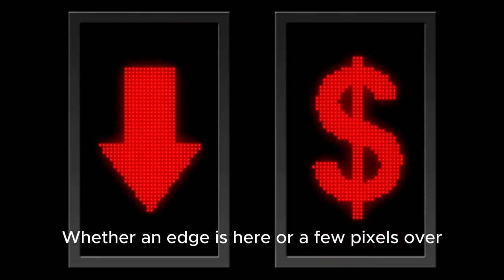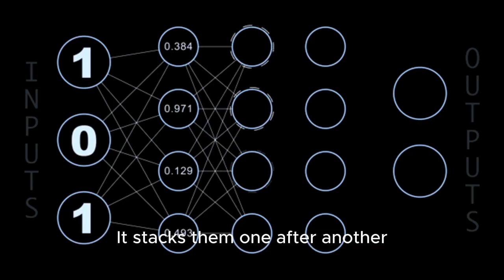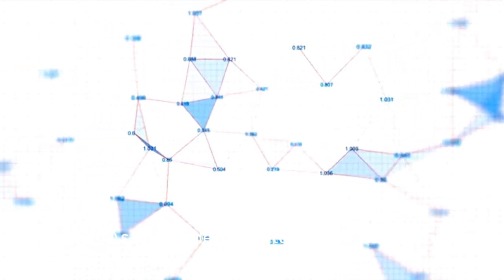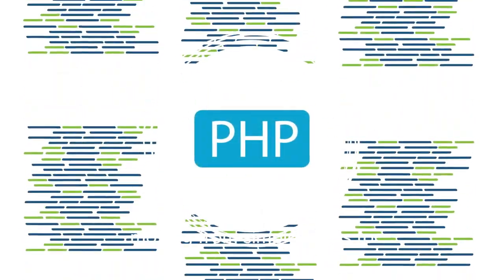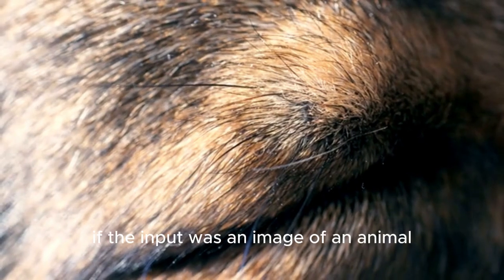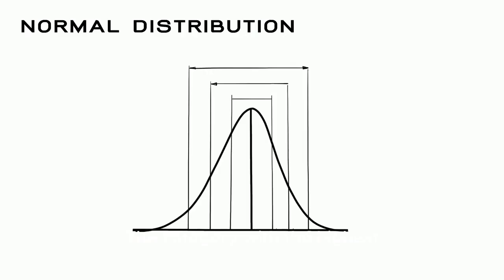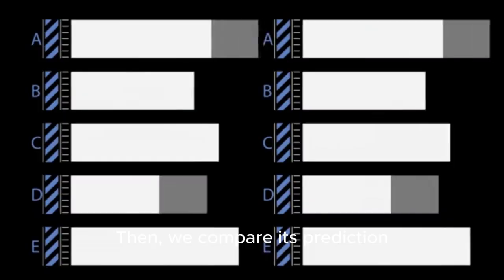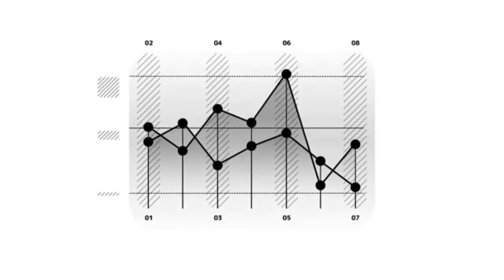How Computers Learn to See: CNNs Explained Simply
From face recognition to self-driving cars, computer vision is everywhere. This video breaks down how convolutional neural networks process images and recognize patterns.